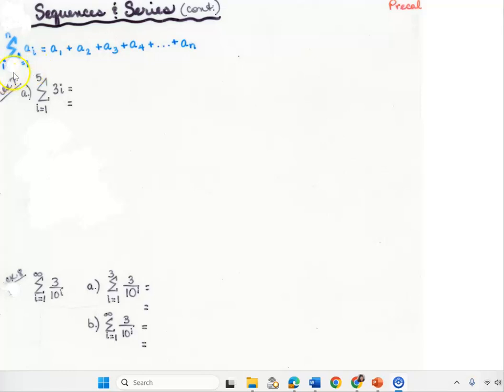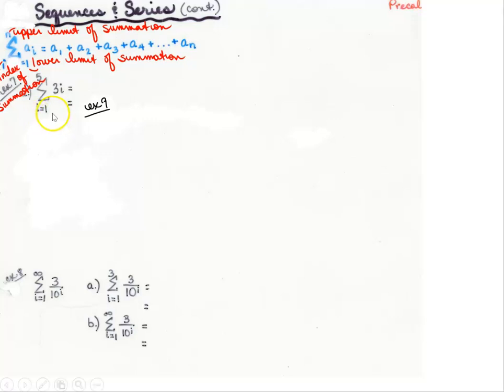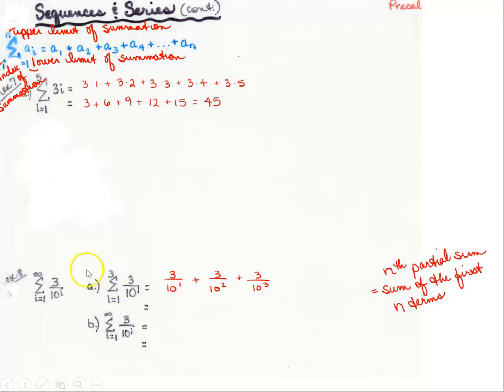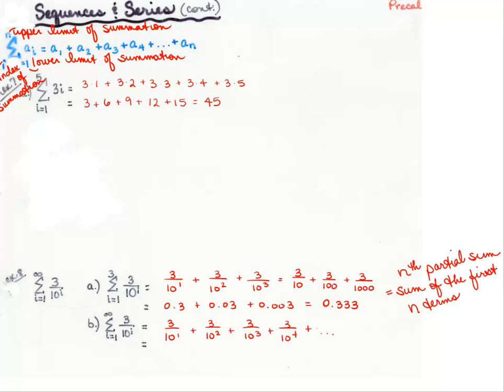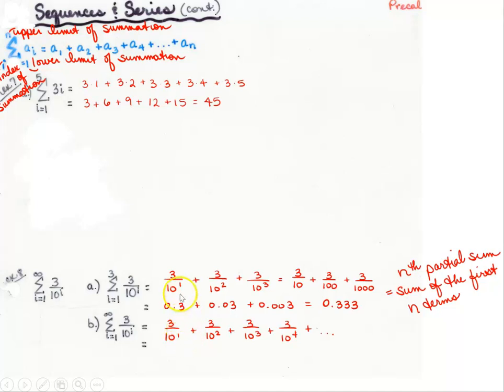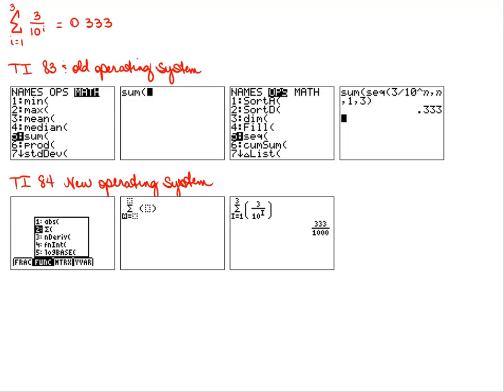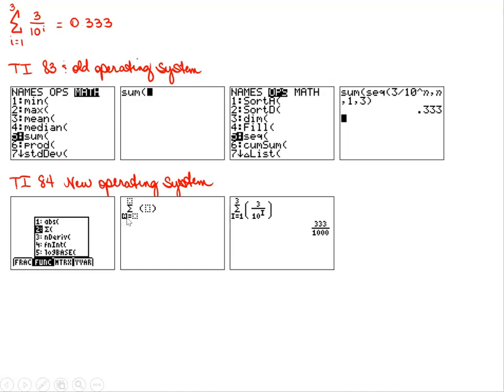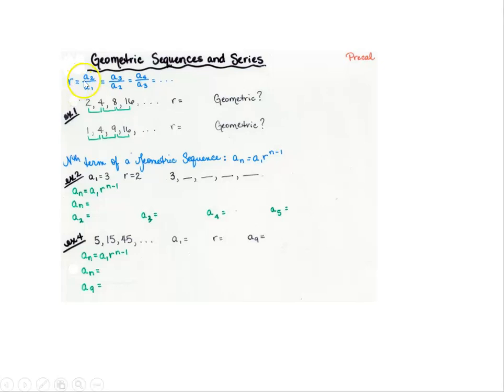Pre-calculus 13.3-13.4 part 1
Sigma notation by hand and on graphing calculator